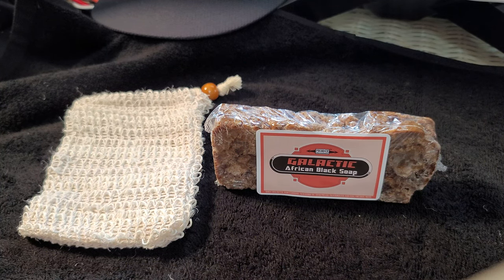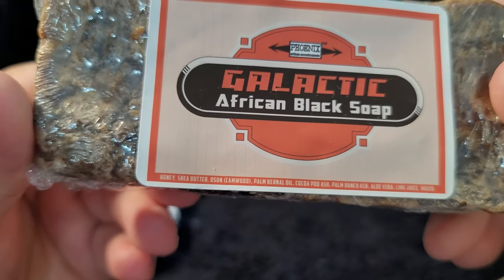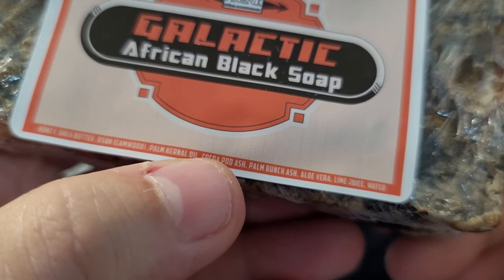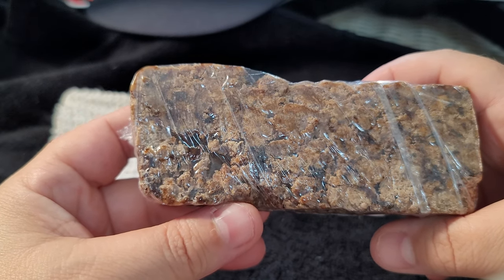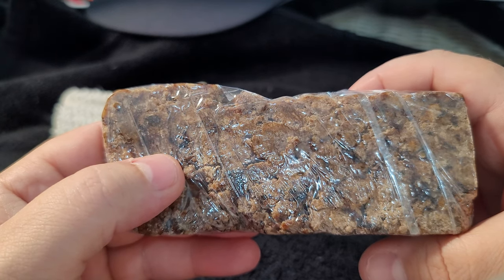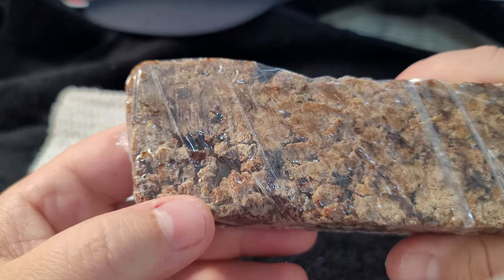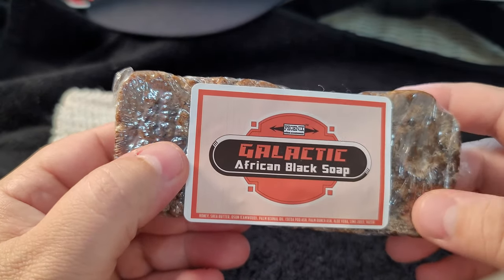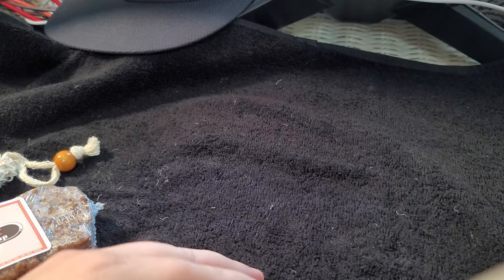Galactic African Black Soap & Agave Exfoliating Satchel - PAA - West African Cleansing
Where do I start? Watch the video as their is so much to learn.  The smell and feel to this soap is unlike anything I've smelled.  This is truly an experience.  Enjoy!